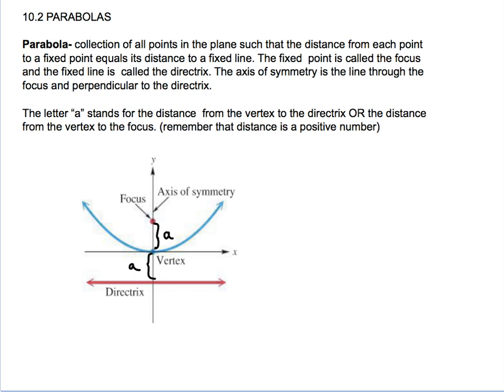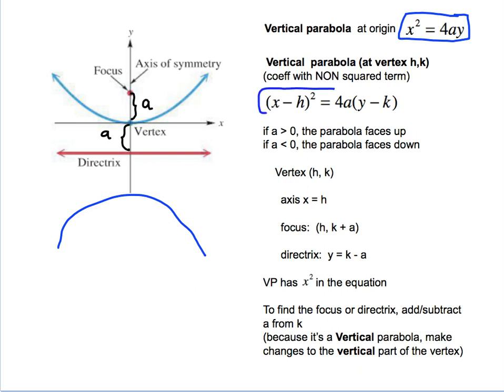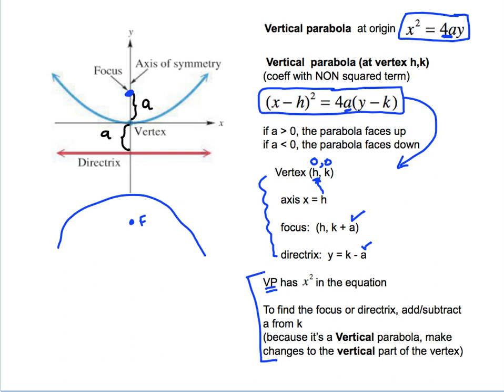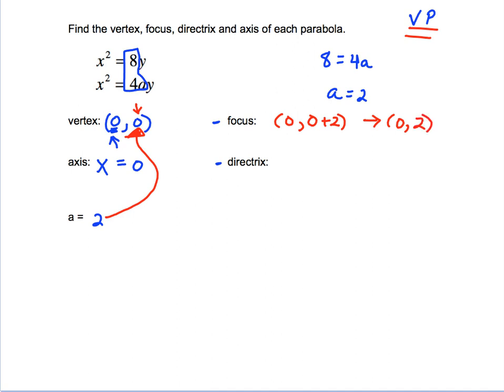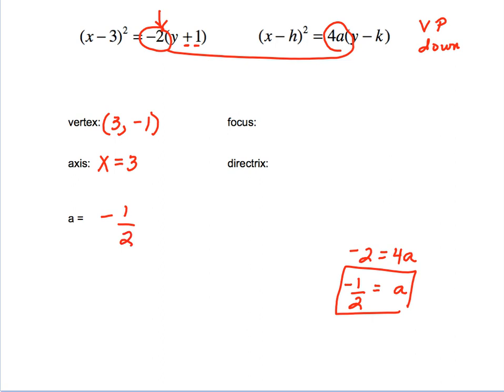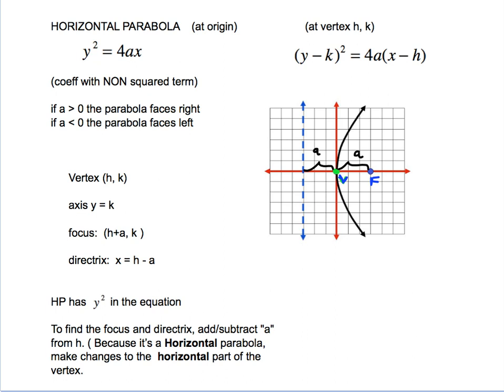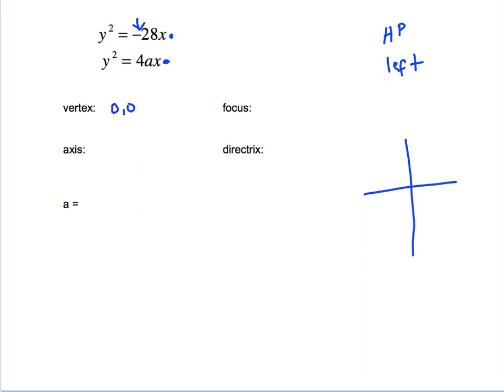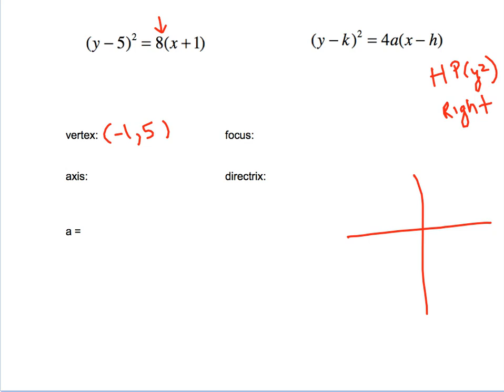PRE CALC SECTION 10.2 PARABOLAS PART 1